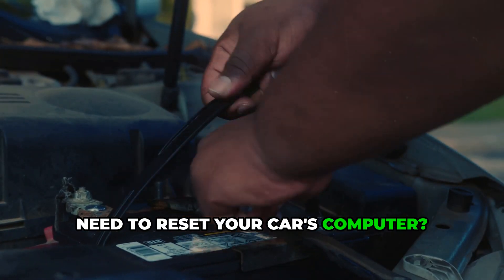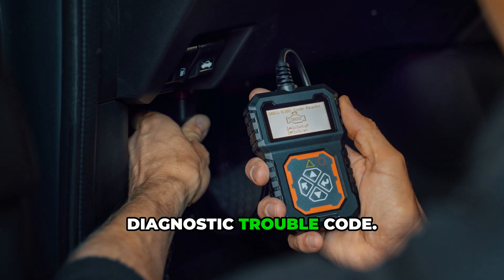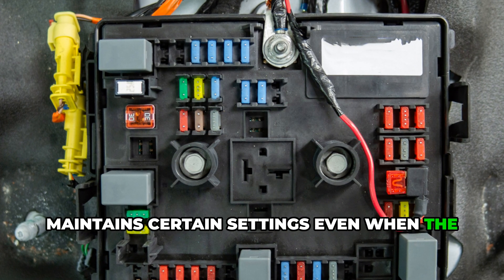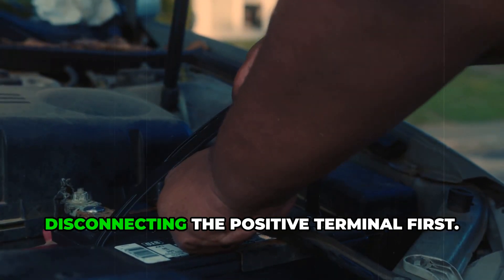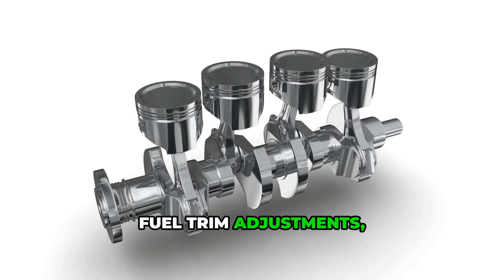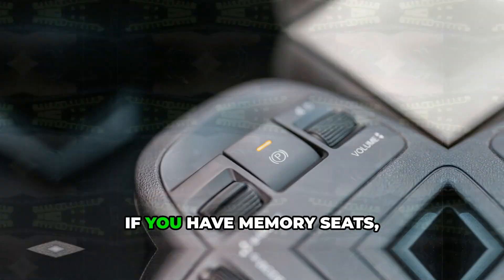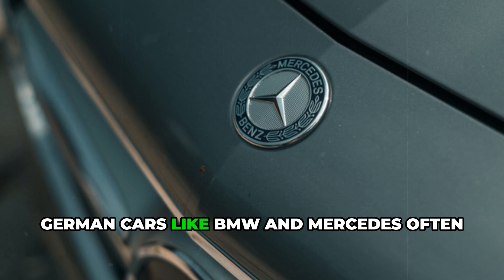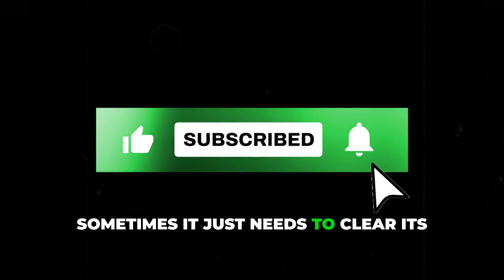How Long to Leave the Battery Disconnected to Reset the Car Computer (Explained)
How Long to Leave the Battery Disconnected to Reset the Car Computer. Need to reset your car's computer? Disconnecting the battery might be the answer, but timing is everything.

Here's what you need to know before you touch that wrench.
When you disconnect the battery, you're cutting power to the Engine Control Module. This little computer brain stores all your car's error codes and learning data. Without power, it can't hold onto this information.
The Right Way to Do It

First, turn off your engine completely. Remove the key or push the stop button. Now disconnect the negative terminal first. That's the black cable with the minus sign. This prevents any electrical shorts.

Here's where patience pays off. Wait at least 15 minutes. For stubborn systems or older cars, give it the full 30 minutes. Some mechanics even recommend an hour for complete peace of mind.
During this time, the computer is essentially taking a nap. All those error codes, fuel trim adjustments, and idle learning parameters are slowly fading away.

What Actually Gets Reset
Your car's computer constantly learns your driving habits. It adjusts fuel mixtures, idle speeds, and shift points based on how you drive. A reset wipes this slate clean.

You'll also clear most error codes. That annoying check engine light should turn off, at least temporarily.

But here's the catch. If the underlying problem still exists, those codes will come back. The reset doesn't fix broken sensors or faulty parts. It just gives you a fresh start.
What You'll Lose

Before you disconnect anything, know that you'll lose your radio presets. Your clock will reset to midnight. If you have memory seats, those settings are gone too.

Your car might also run a little rough when you first start it. This is normal. The computer needs time to relearn your engine's sweet spots.

When It Works Best
Battery resets work great for minor glitches. Maybe your car stalled once and the computer got confused. Or perhaps a loose gas cap triggered an emissions code.

For these simple issues, a reset often does the trick. But if you have a failing oxygen sensor or a real mechanical problem, you're just buying time. The issues will return, usually within a few drive cycles.

Pro Tips
Some car brands are pickier than others. Honda and Toyota systems sometimes need longer reset periods. German cars like BMW and Mercedes often reset quickly but may throw new codes as they recalibrate.
If you're dealing with transmission issues, you might need to drive for several miles after the reset. The computer needs to relearn shift points and adapt to your driving style.